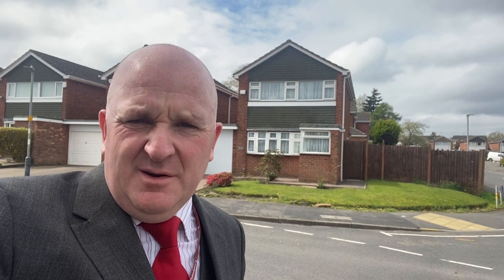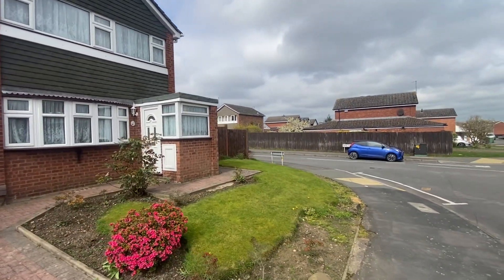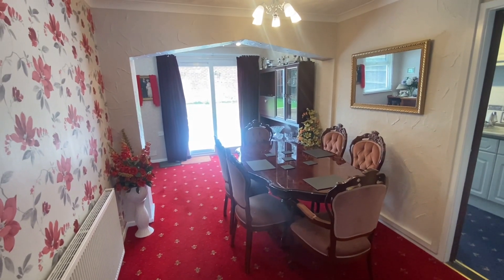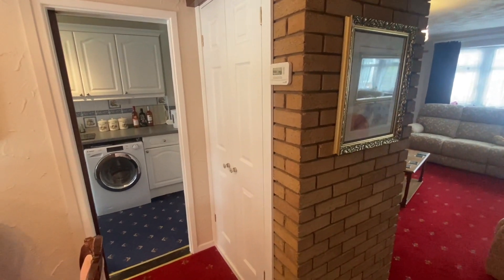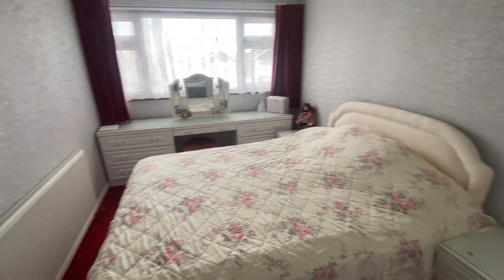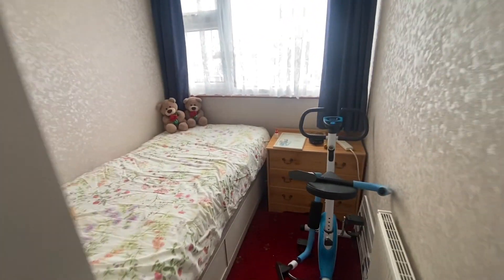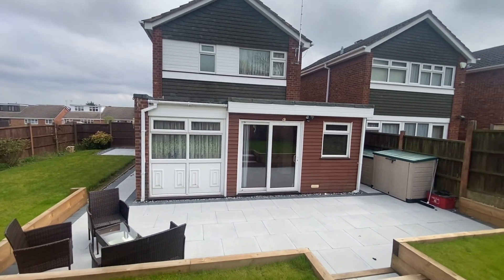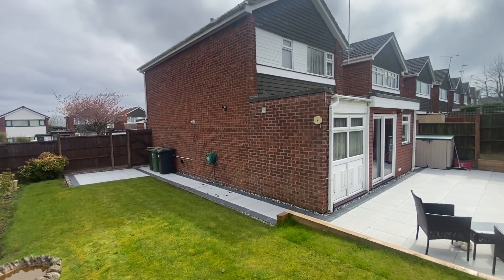Property for sale in Nuneaton - Fair Isle Drive Glendale with Hawkins Estate Agents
*** WHAT A PLOT - SCOPE TO EXTEND *** Here is a modern, freehold, link detached residence situated on the corner of Skye Close and Fair Isle Drive offering extending family accommodation, large gardens and loads of potential for further extension subject to the necessary consents.

The property benefits from gas fired central heating, upvc double glazing, security alarm and would make an ideal family home with excellent amenities nearby, schools, shops, nursery, road links and is sold with no upward  chain.

Briefly comprising: entrance hall, lounge, extended dining area, extended kitchen, landing, three bedrooms and bathroom. Block paved driveway, tandem length garage and large gardens to the side and rear. EPC RATING TBC.